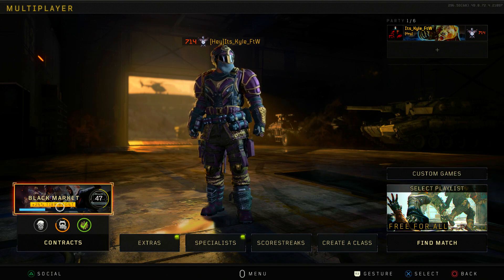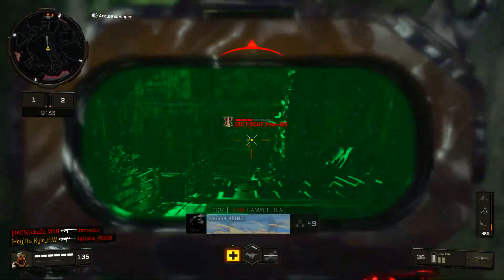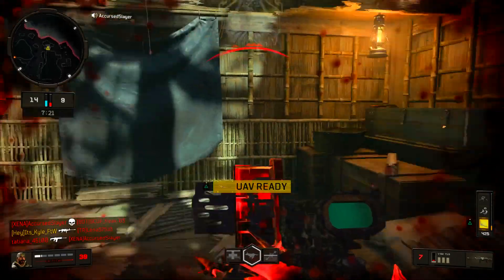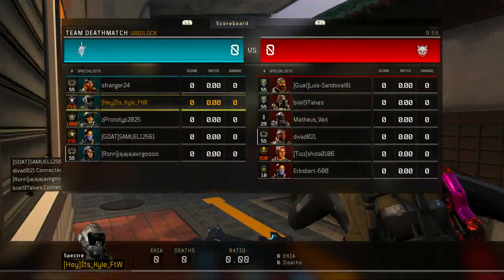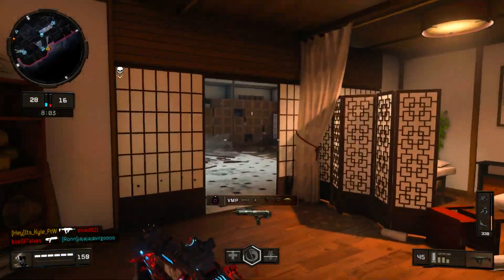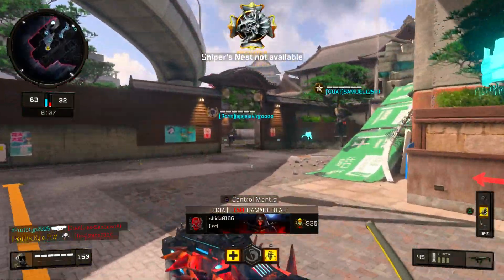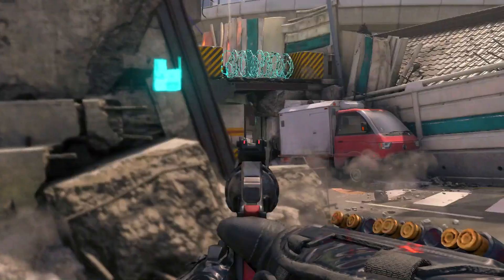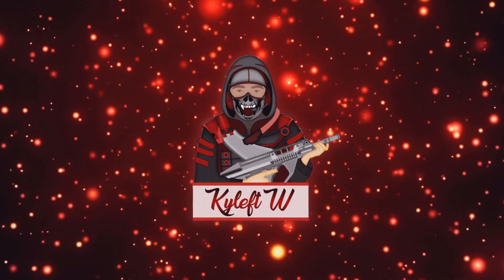THIS OPERATOR MOD IS CRAZY | ROAD TO LEVEL 1000 | BO4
Today is another part of Road to Level 1000! In this series we play Black Ops 4 multiplayer on our journey to the highest level in Black Ops 4 which is Prestige Master Level 1000. I won't record every game because there would be an insane amount of parts but I'll be playing two games a video which in turn, will get us two ranks per video as well leading up until we hit level 1000. I'm super excited about this series and if you enjoyed the video and want to see more of this, make sure to hit like and subscribe if you are new for everything Call of Duty! :D

Links to stuff I use when I game:
Twitter.com/KyleFtWYT